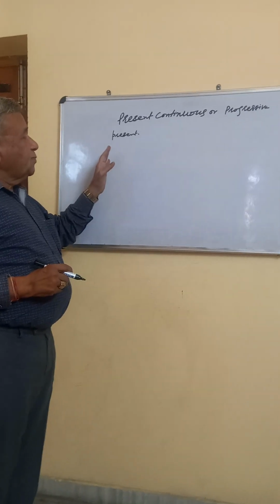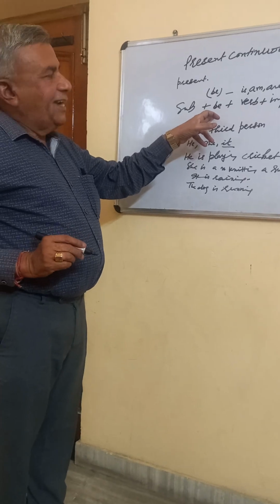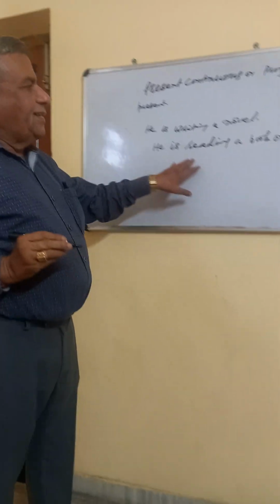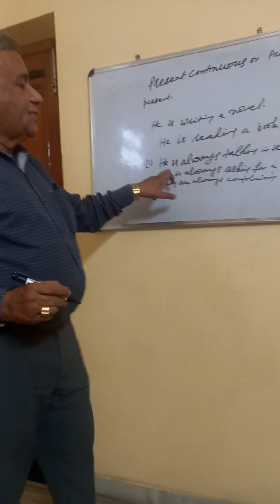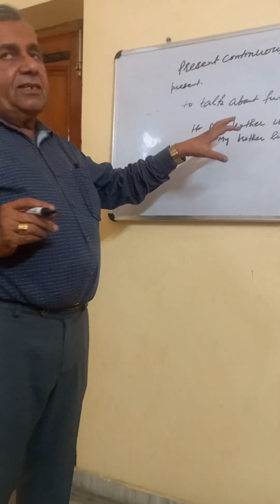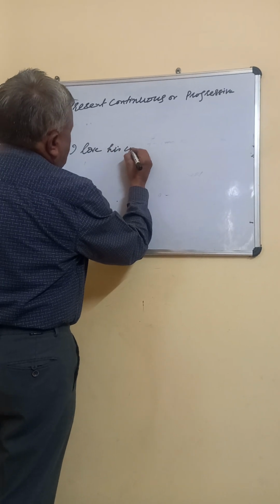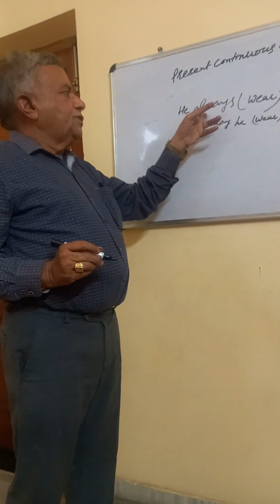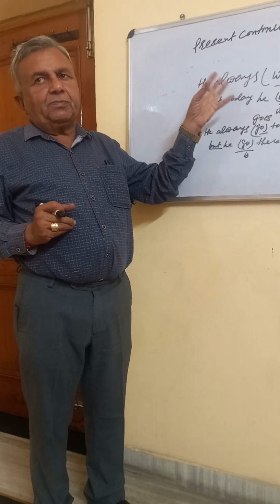Present Continuous tense